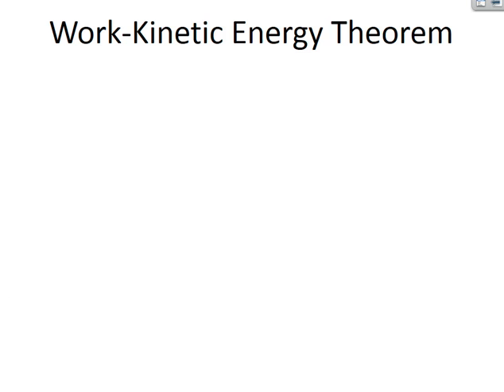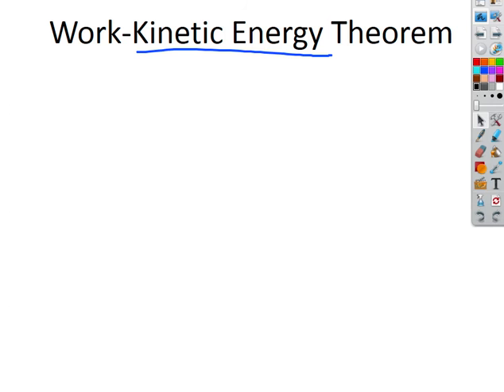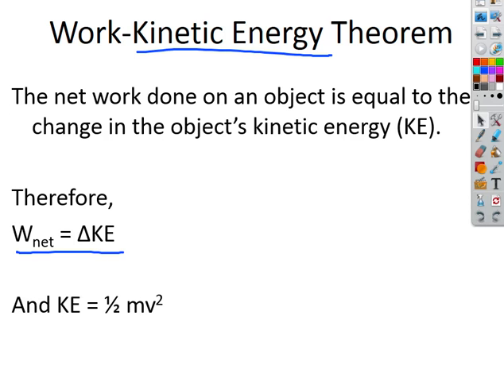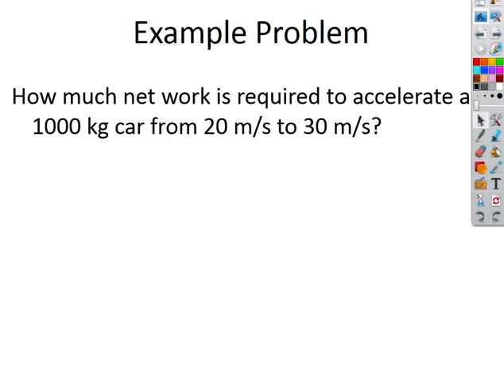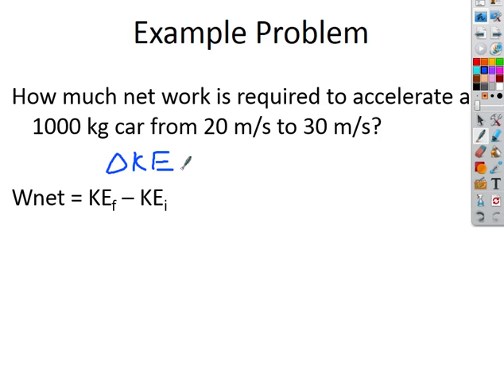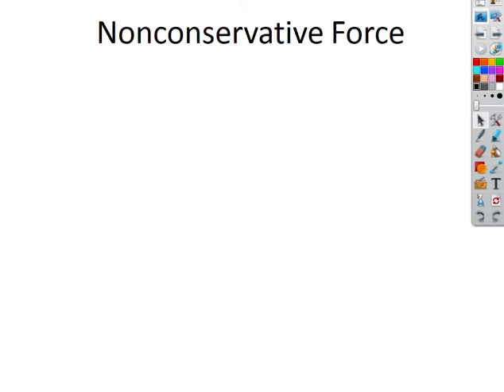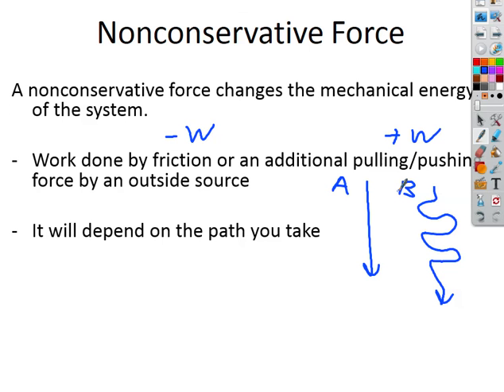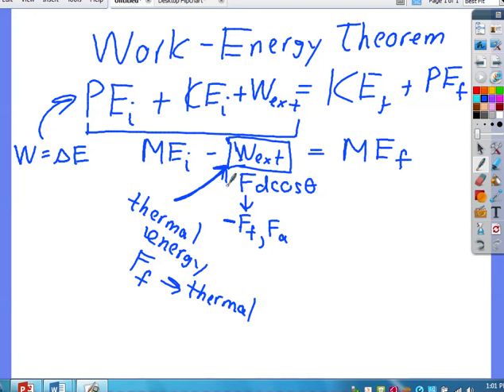Work Energy Theorem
Overview of the Work - Energy Theorem